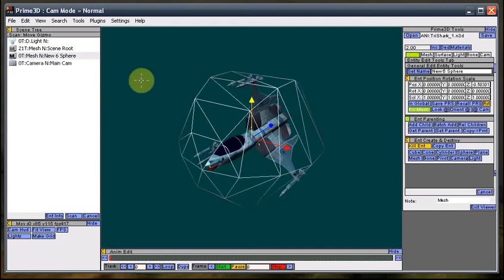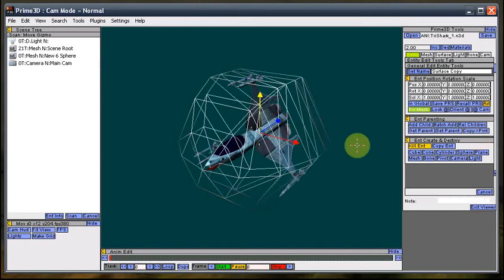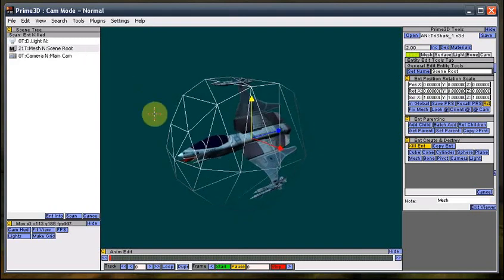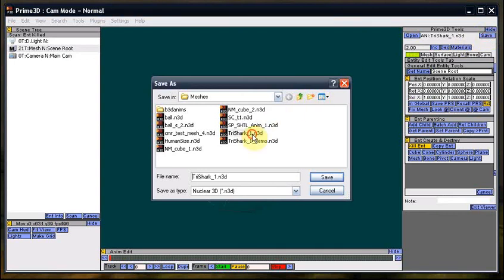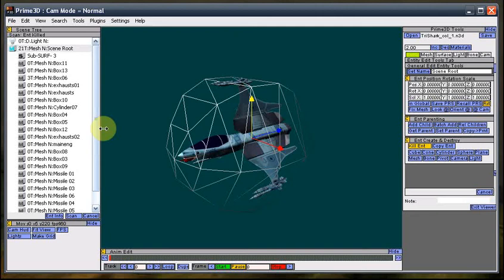P3D adding a Collision Shape Mesh TUT part 1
- how to make varying segment count prims & use them as mesh col' shapes for NF & NB
- explains how the technique works and saves you time in  your game code .